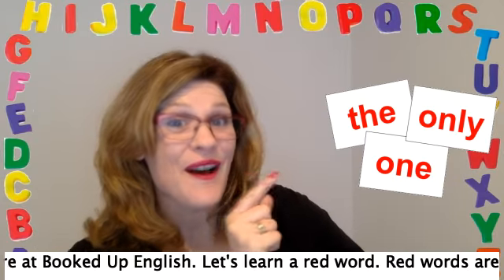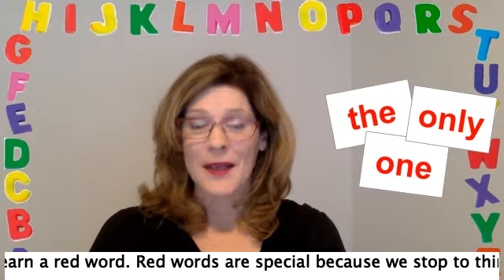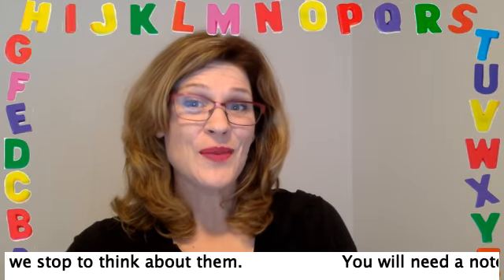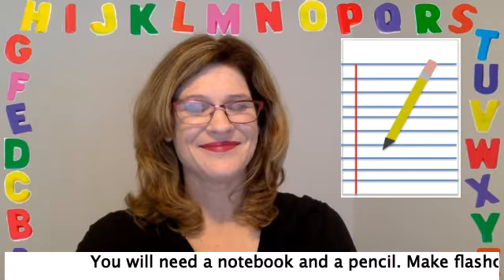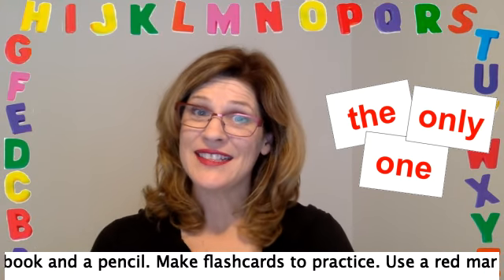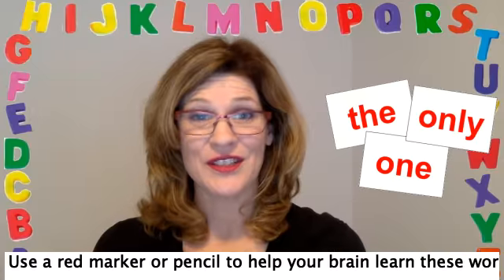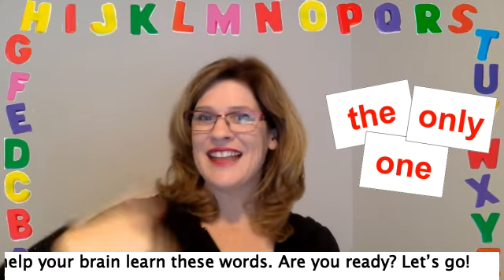KIDS ESL | LEARN ENGLISH | READ | RED WORDS